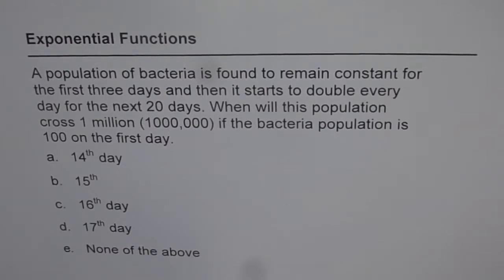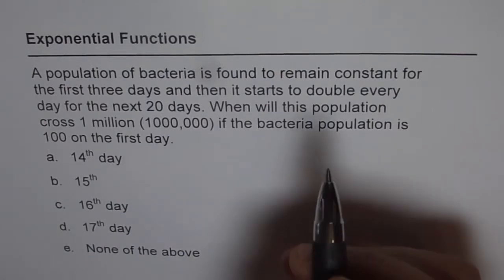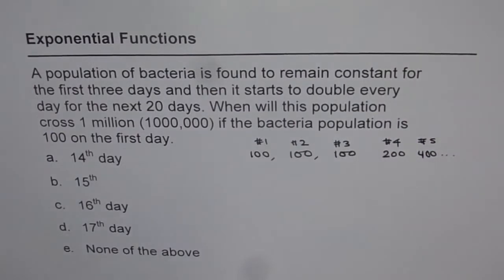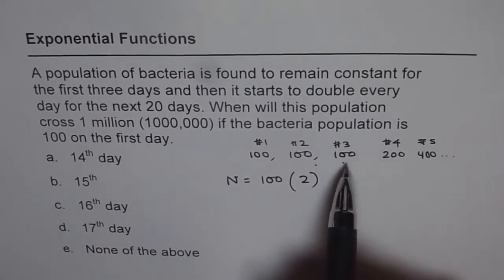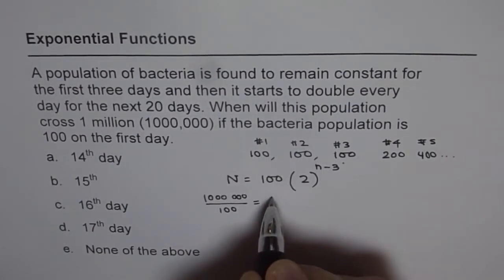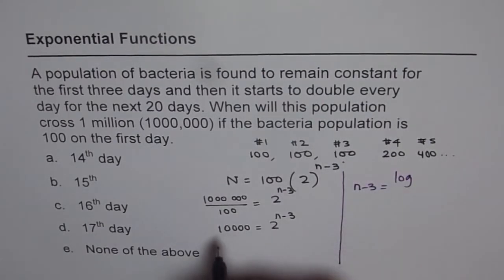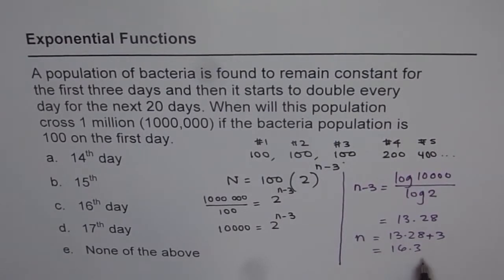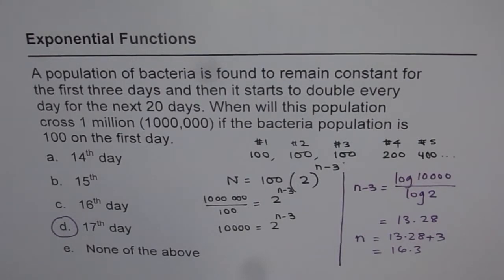A3 Population remains constant for 3 days then doubles When will Bacteria Population be Million